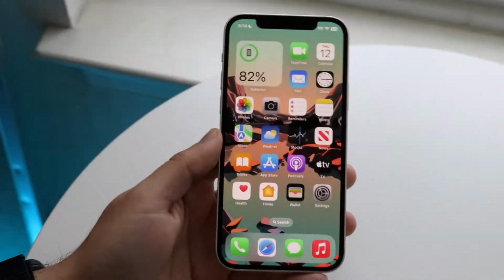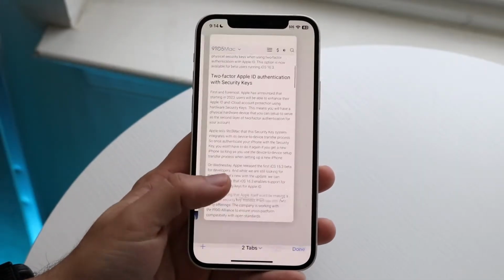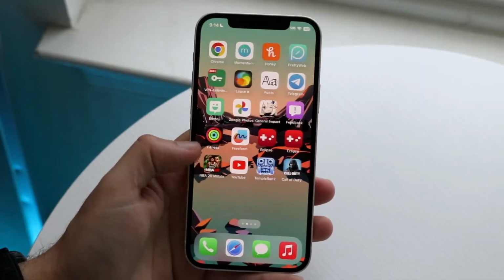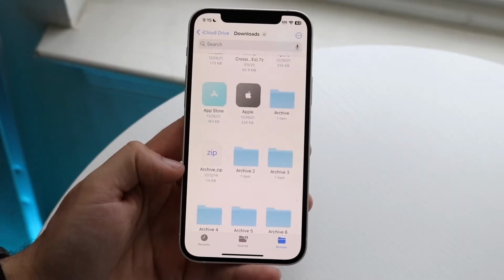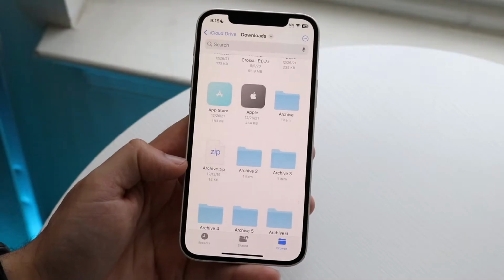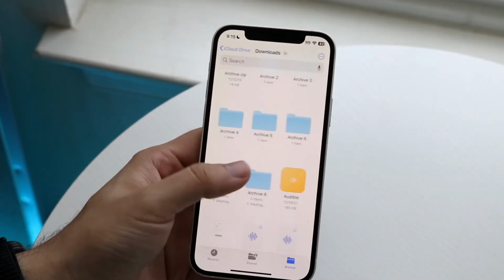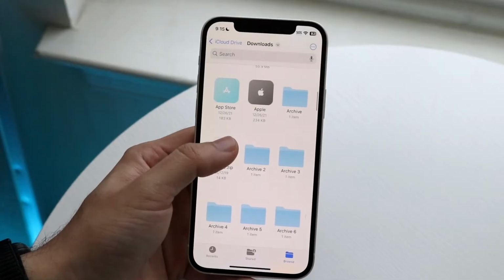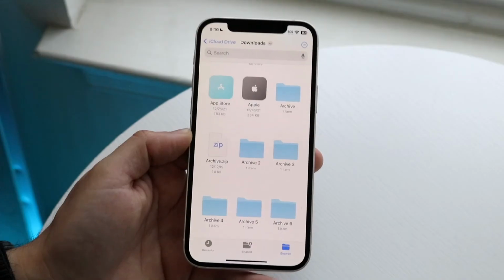How To Unzip Files On iPhone! (2023)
Here is exactly How To Unzip Files On iPhone! (2023)